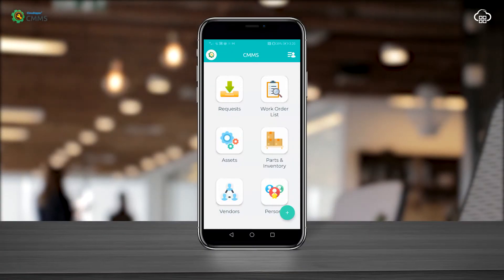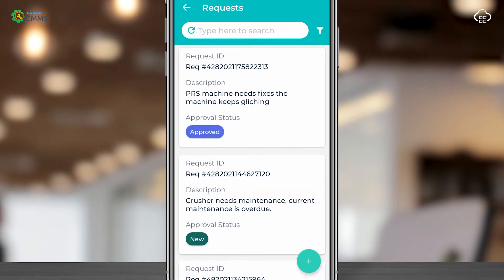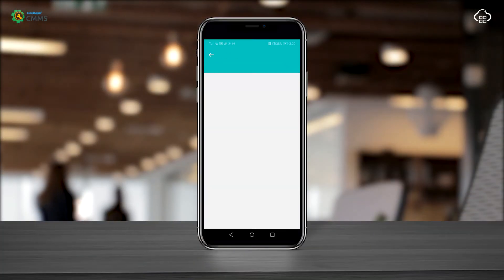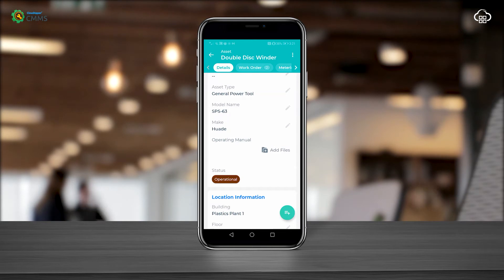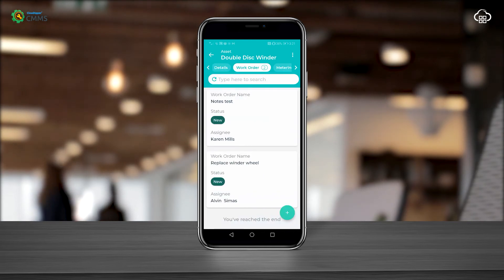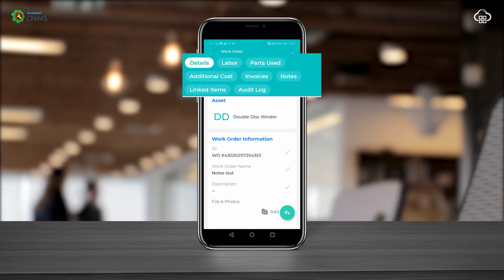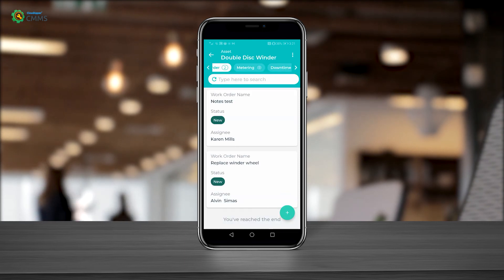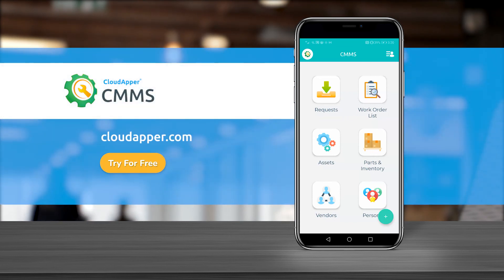CMMS System Teaser Video | CloudApper CMMS App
CloudApper CMMS system is a mobile and cloud application that simplifies the management of enterprise assets and equipment, maintenance schedules, inventory, work order routing, and reporting. The software helps employees to operate more efficiently and provides management with real-time visibility into the status of their assets and maintenance plans.